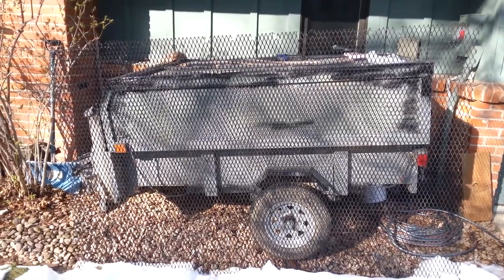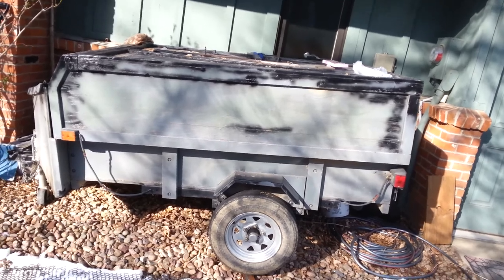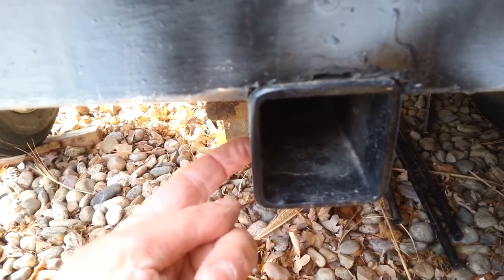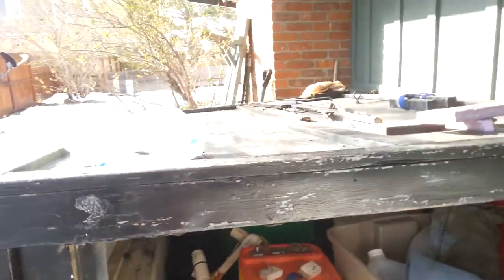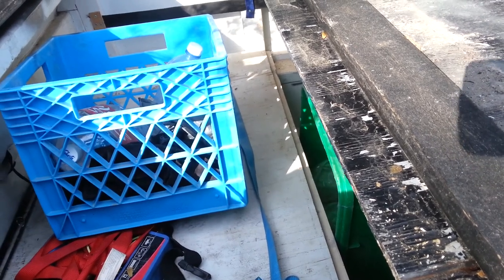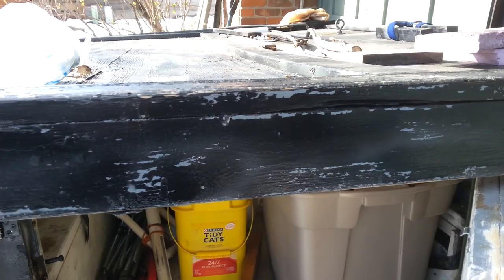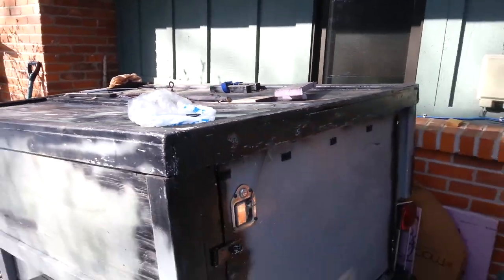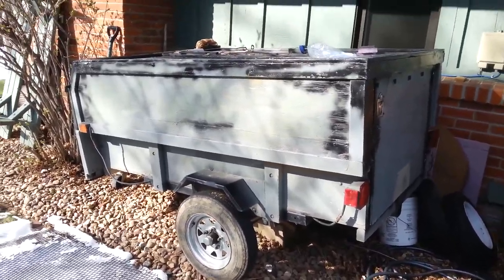Camper Trailer Build - Preview (Old Trailer)